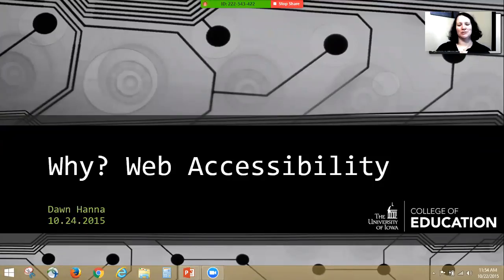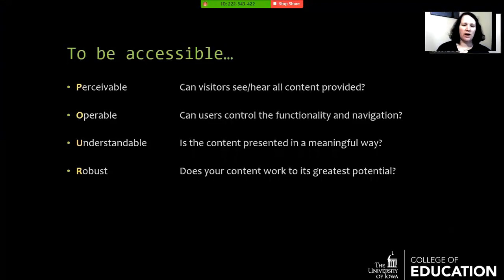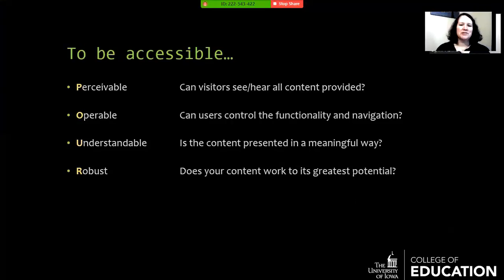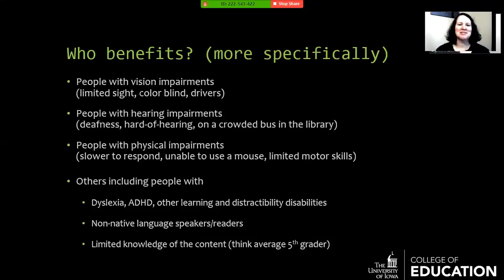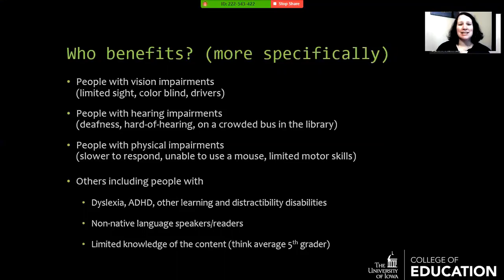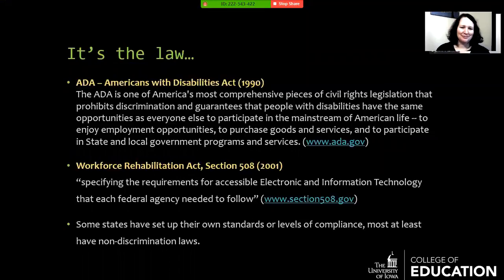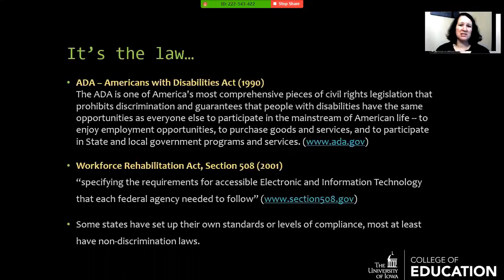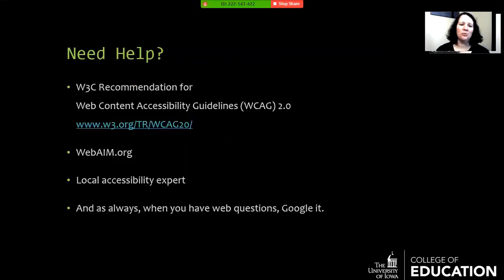Why? Web Accessibility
What is web accessibility? What does it mean to be accessible? Why should you do it?